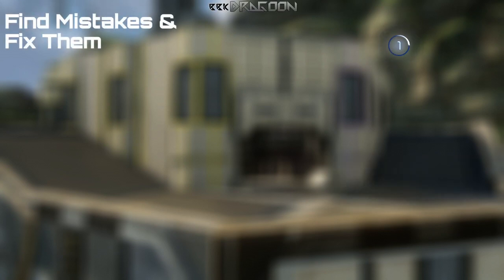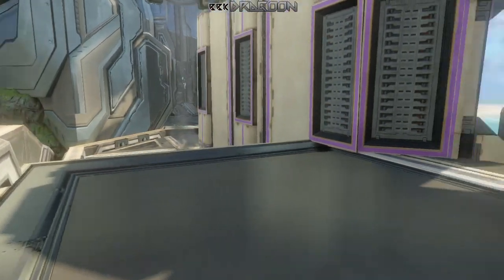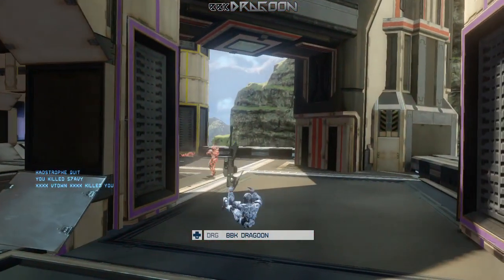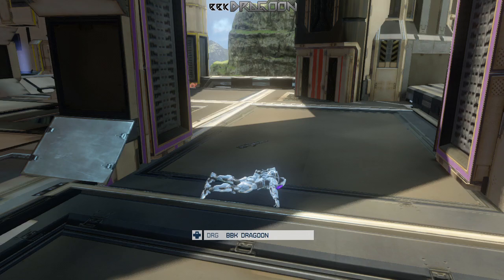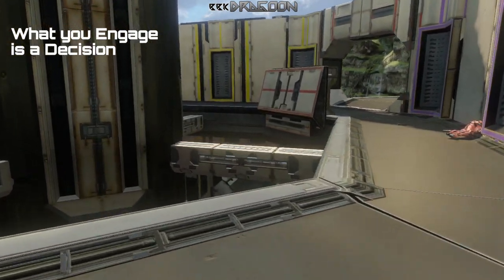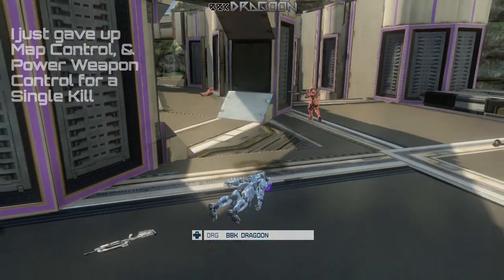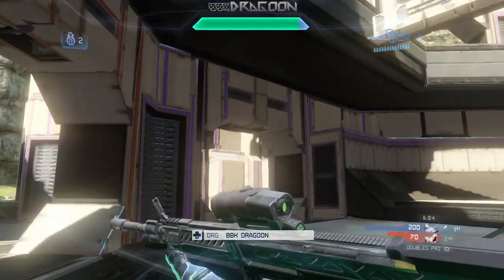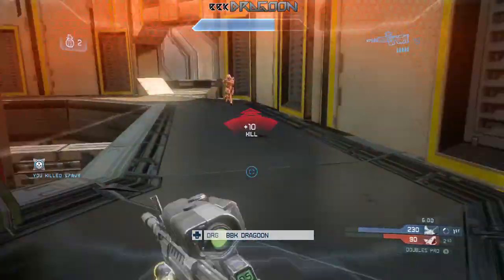How to Find & Fix Mistakes | What to look for in a Replay